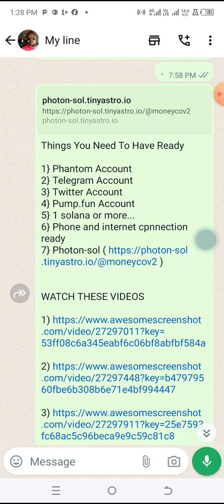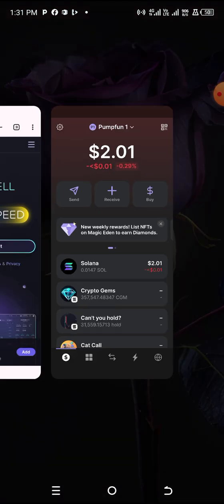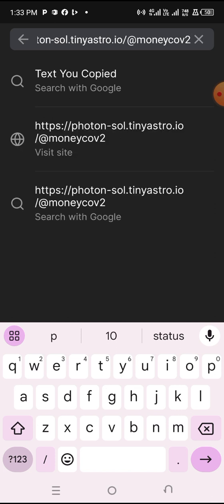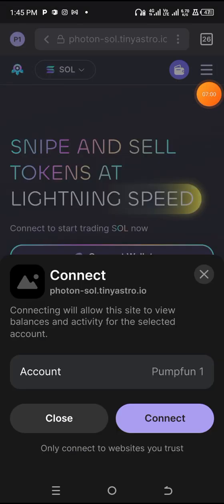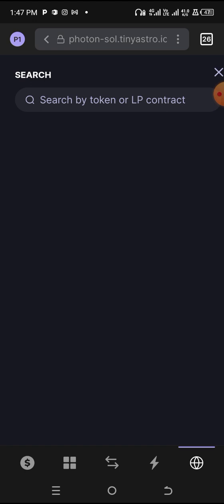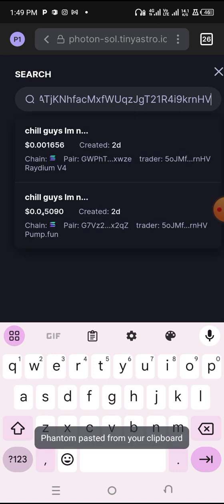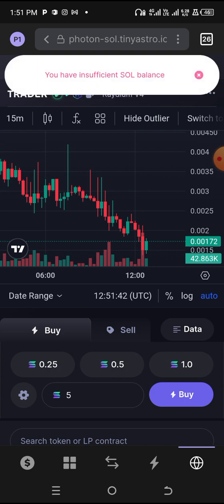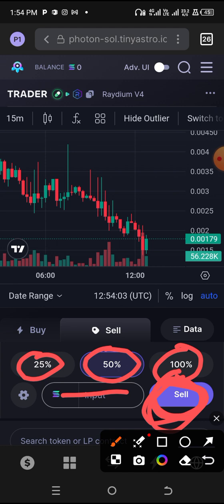Recap 2: How to use Pumpfill to buy a newly launched token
Make money daily from newly meme coin launches using a pump.fun platform.

Pumpfill is that bot to use